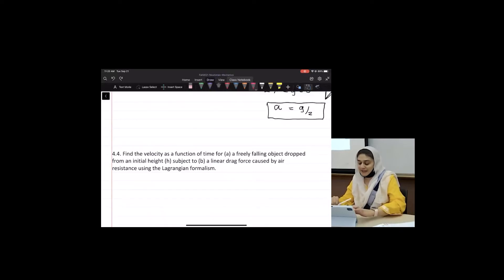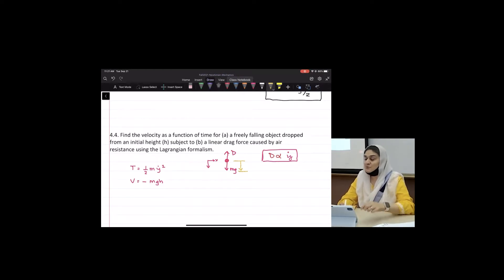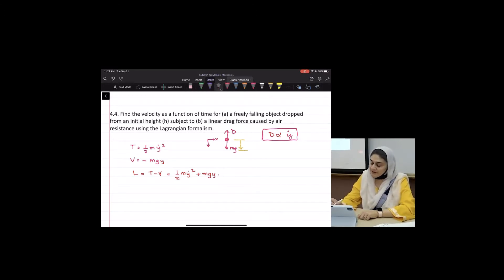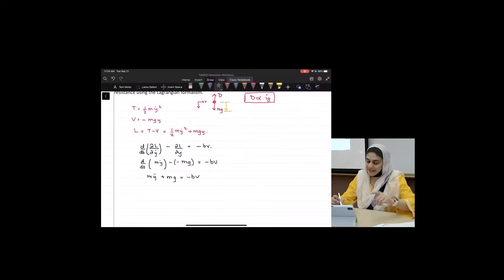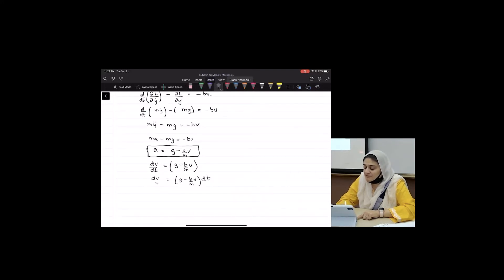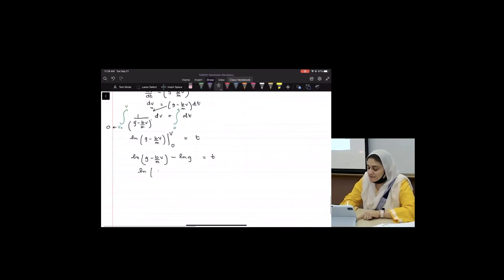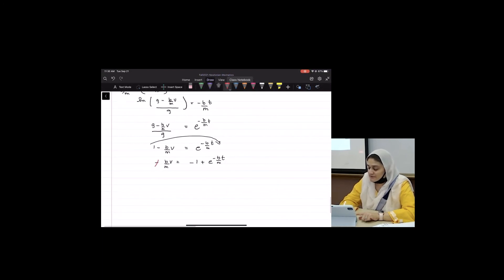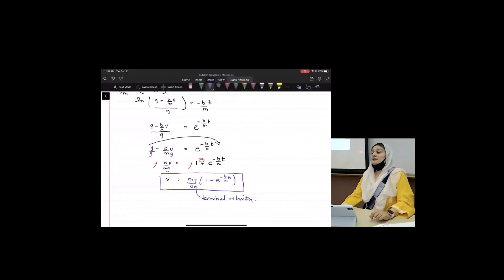Chap 4.6. Find velocity of a falling ball under drag conditions using Lagrangian mechanics.